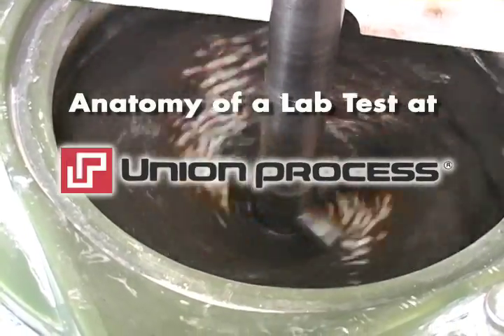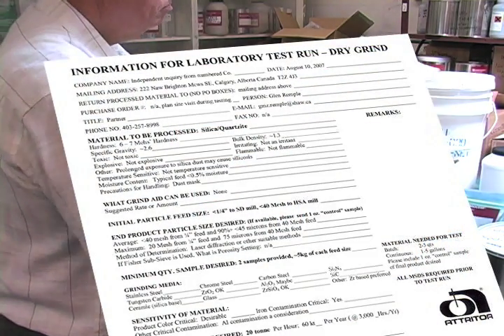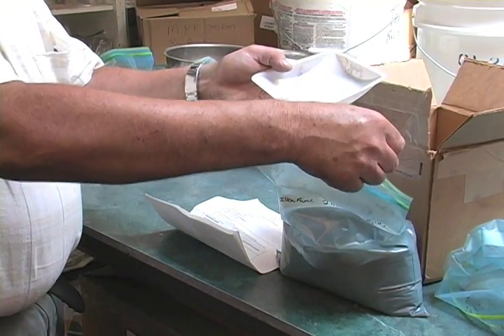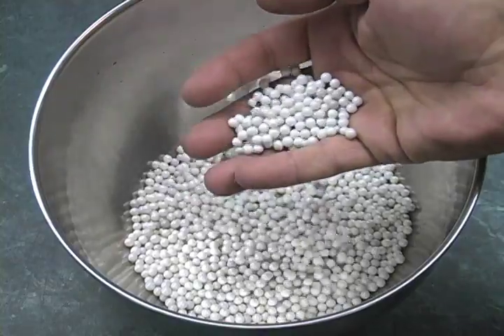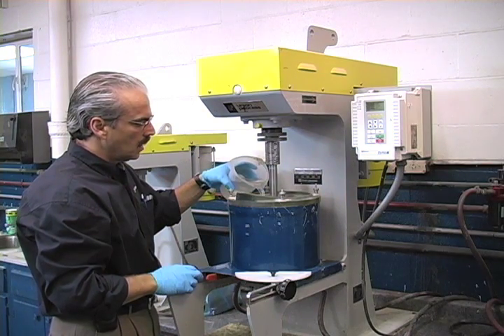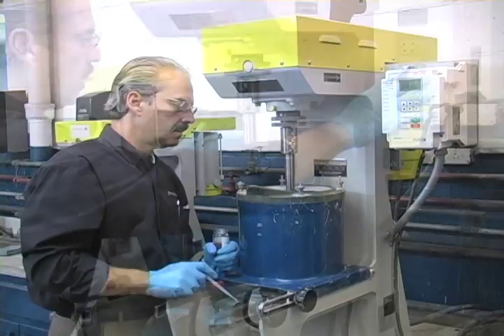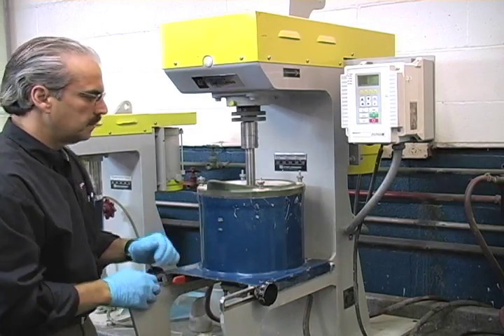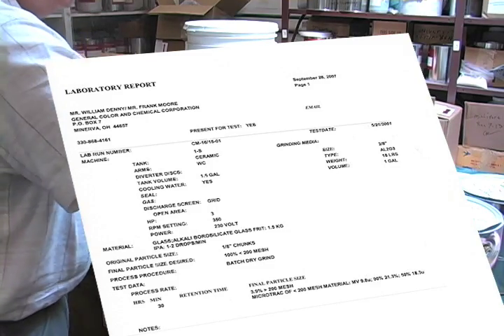Particle Size Reduction Lab Trial at Union Process Inc.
Union Process Inc. maintains a fully equipped research & development lab where our milling experts can match the right grinding equipment to your specific material characteristics. We encourage you to visit unionprocess.com for more information.  We highly recommend lab feasibility testing to validate and optimize your process for maximum efficiency.  If we are able to provide good results on the lab scale, we are confident we will be able to accurately scale-up the process to whatever production goal is required.  As part of lab trial services we have particle characterization services including hegmann grind gauges, laser diffraction particle size analysis, BET Surface Area Analysis, and Pore Volume Distribution.

We are a high quality United Sates based custom OEM manufacturer with ISO 9001:2015 with Design Certification since 2014.  We are the original inventors of the Attritor vertical stirred media mill or ball mill.  We also developed the DMQX-series Horizontal Bead Milling System for ultra-fine or nanometer milling applications.  We can perform high value custom toll or contract manufacturing as well as provide OEM Attritor spare parts and highest quality grinding media including Zirconium Oxide beads, 440CSS balls, Carbon Steel shot, and Chrome steel balls as well.

Union Process high quality rubber inks are also available for production and sale as well.  Please visit
for more information or to request pricing.

Whether you're looking to purchase milling or grinding equipment or interested in toll grinding or toll processing, this video will help you learn how to save time and money.

to request a trial.